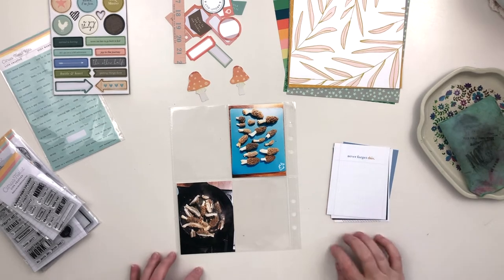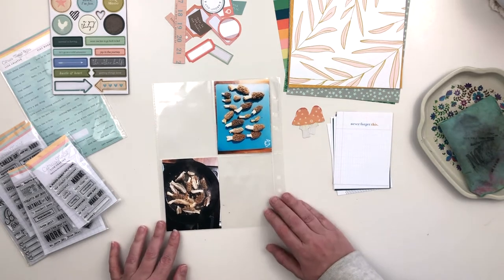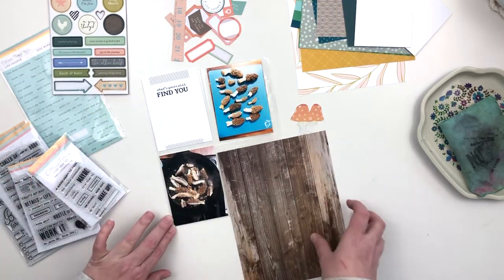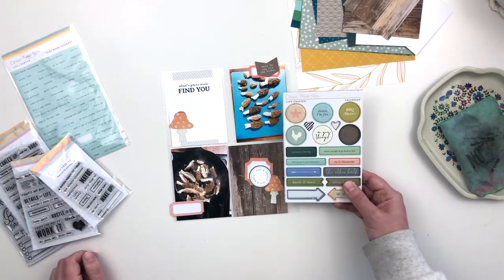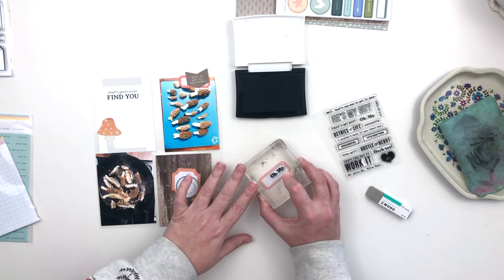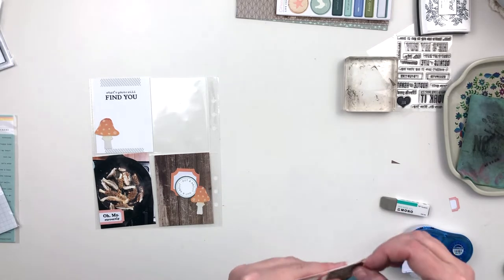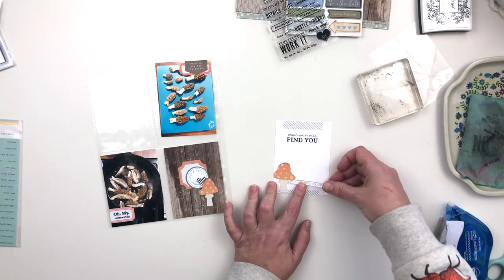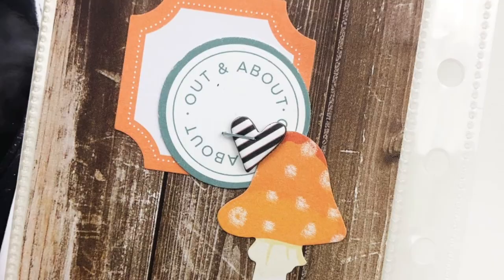2019 Project Life: April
Today I'm sharing a page from April using the December "Hustle and Heart" Life Crafed Kit from Citrus Twist Kits.

Versafine Black Onyx Ink
Lawn Fawn Stamp Shammy
Tombow Mono Sand Eraser